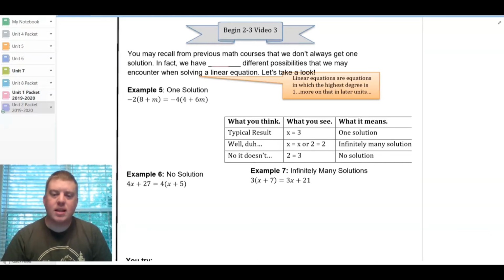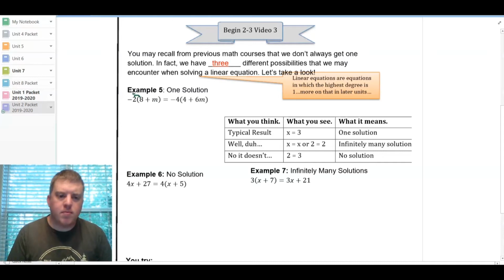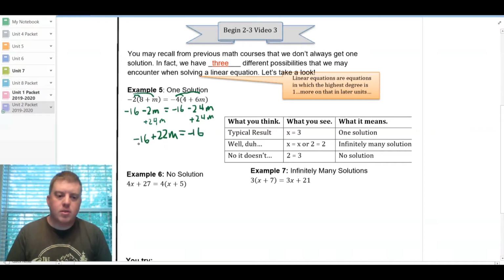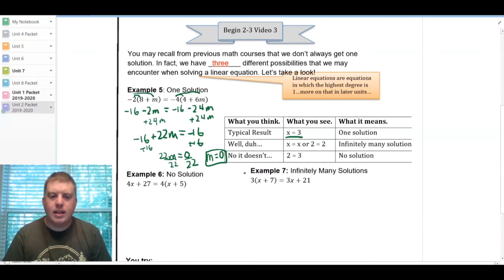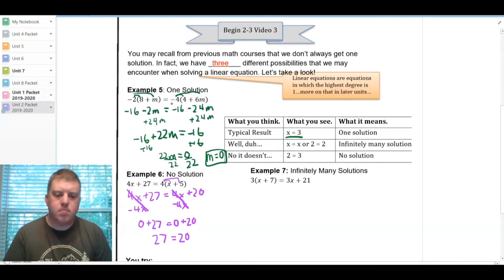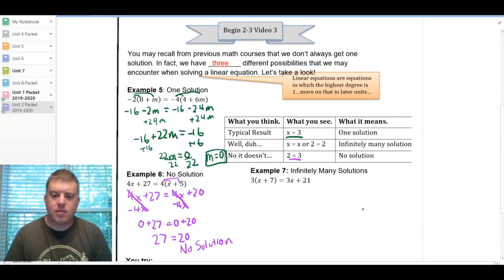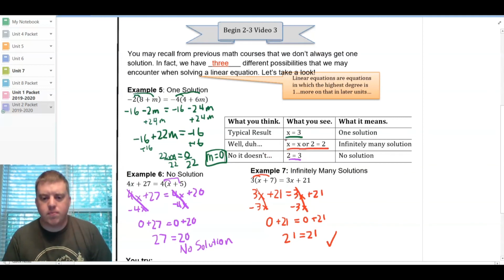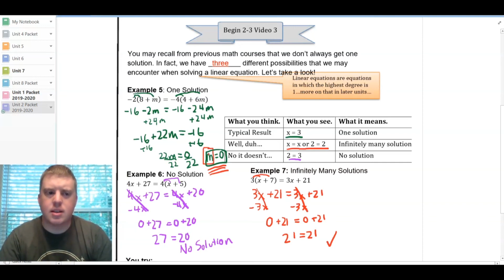Lesson 2-3 Video 3 Possible Solutions